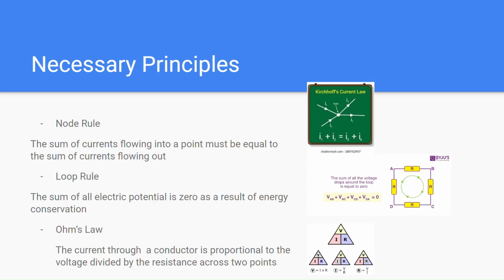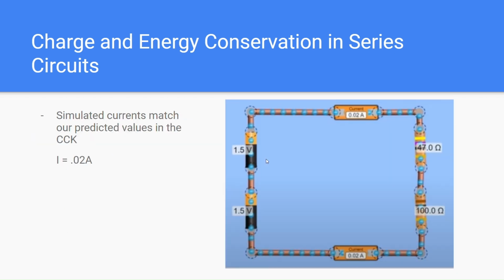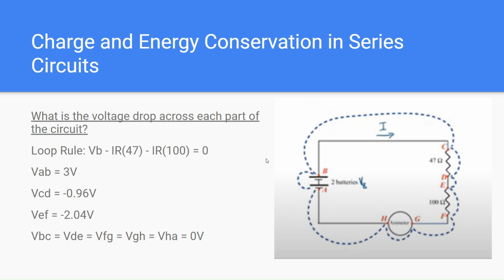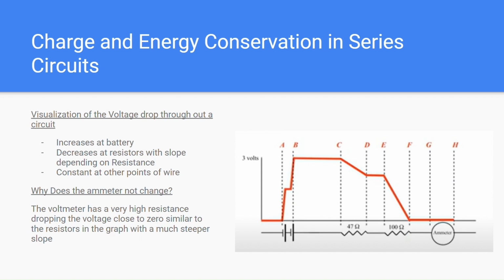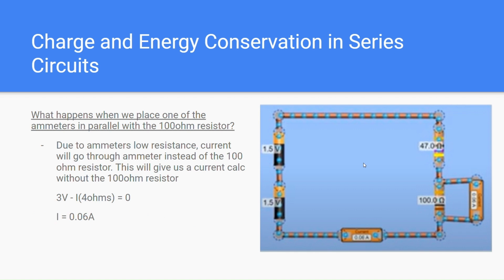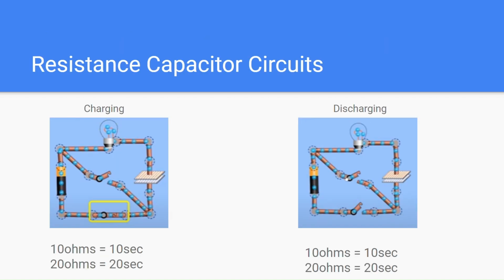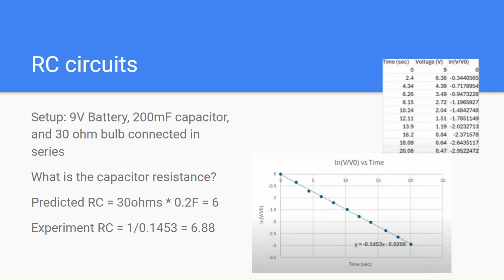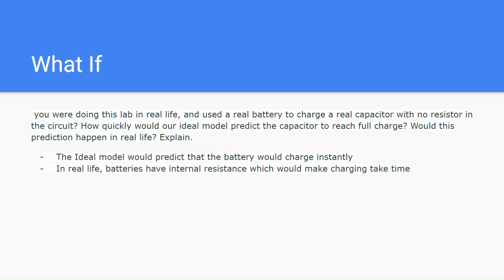Hicks Lab 4 W photo